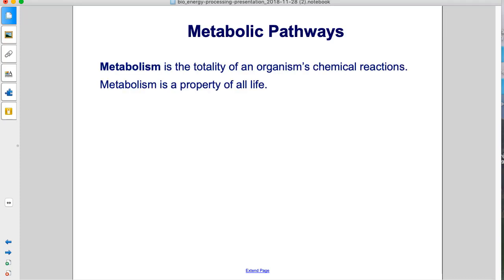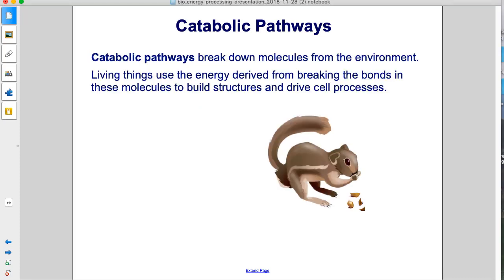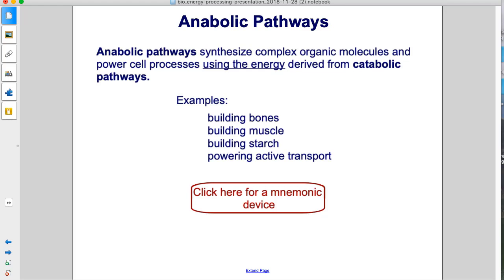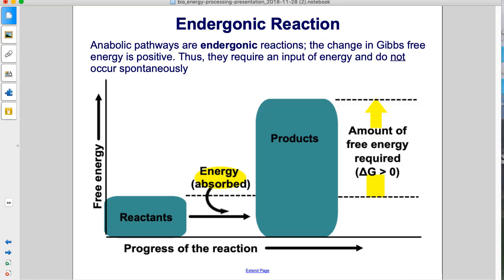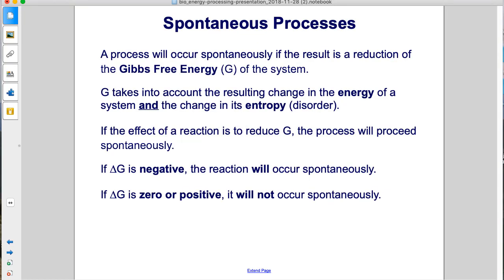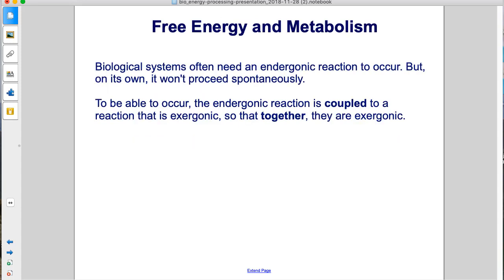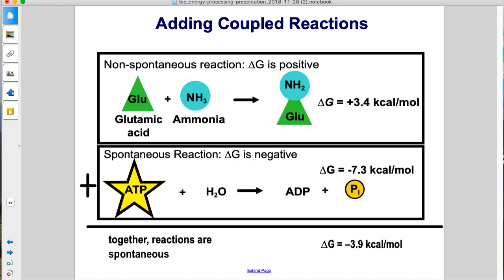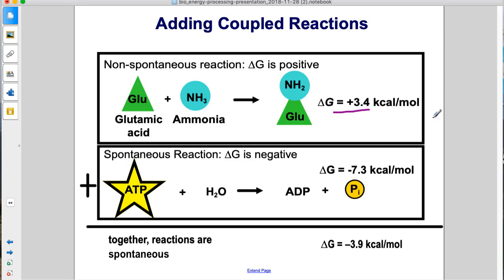Bio Energy Processing Metabolism and ATP Part 1